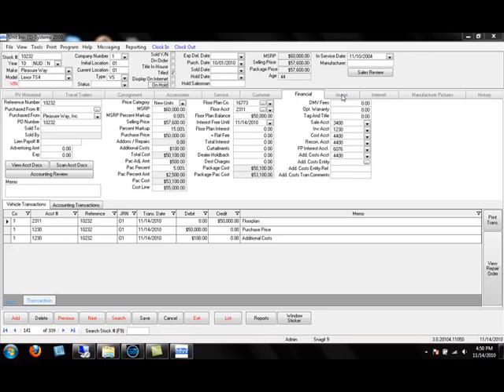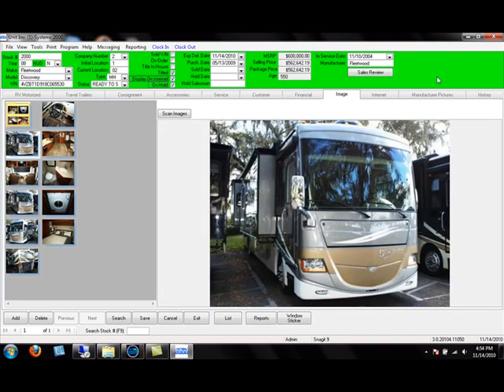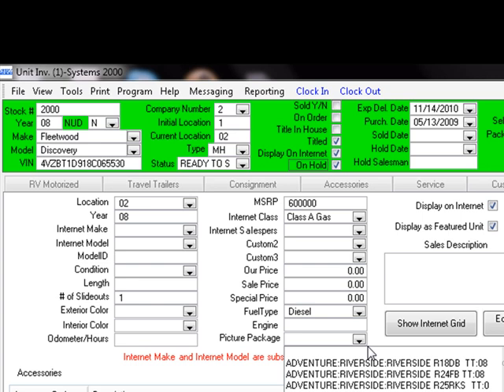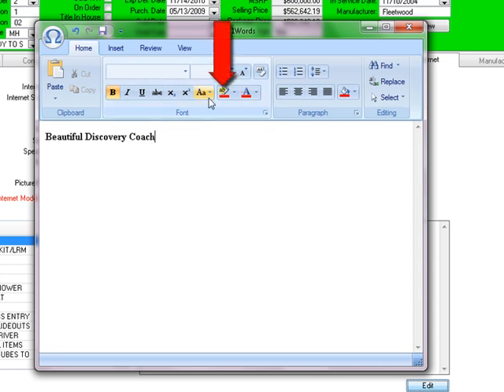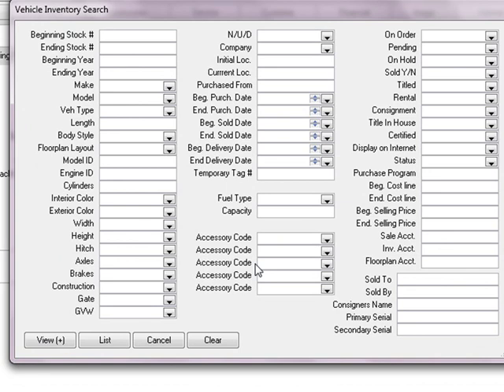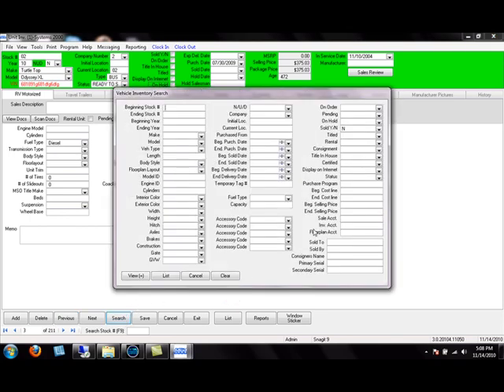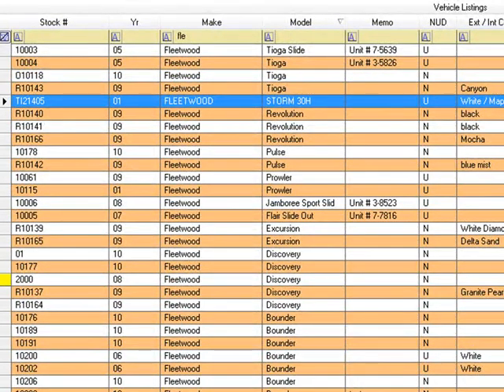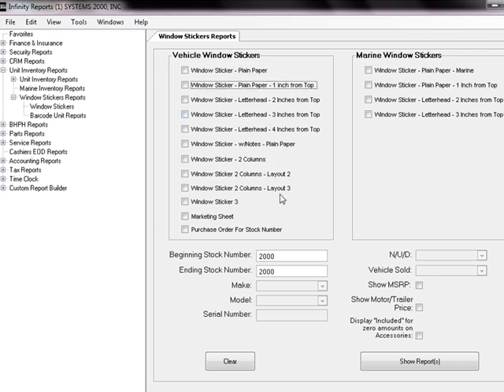Unit Inventory Advanced